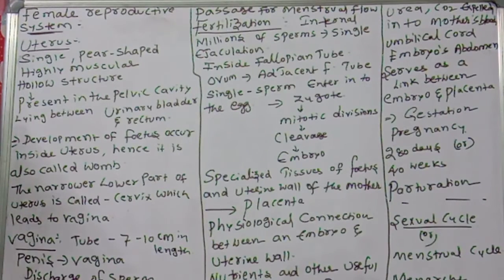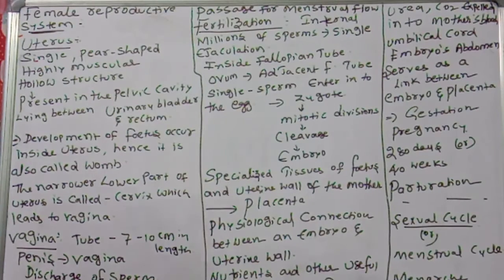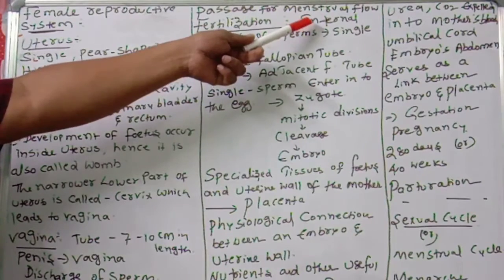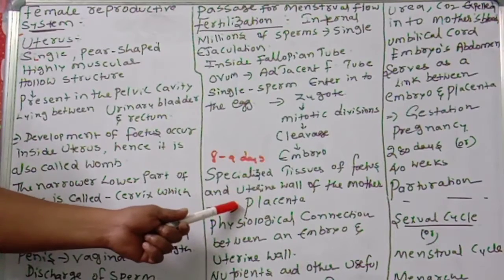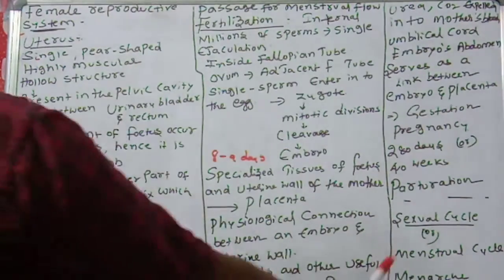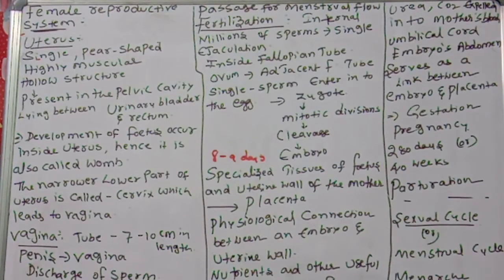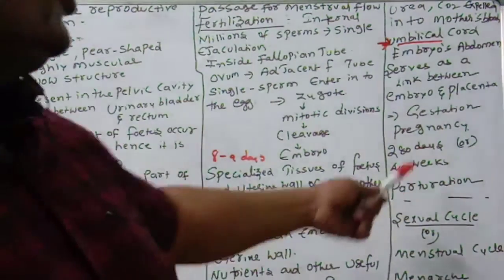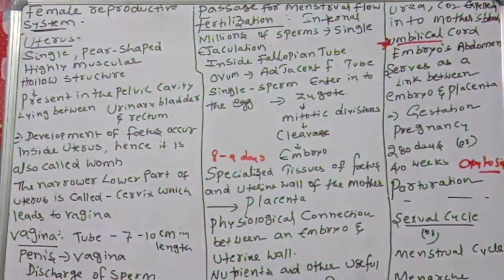Class x female reproductive system 2